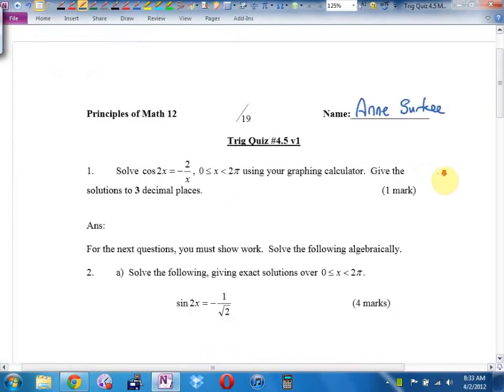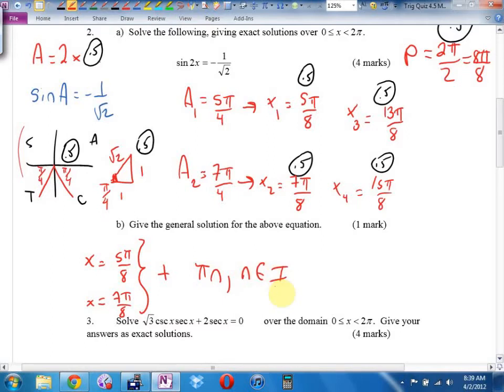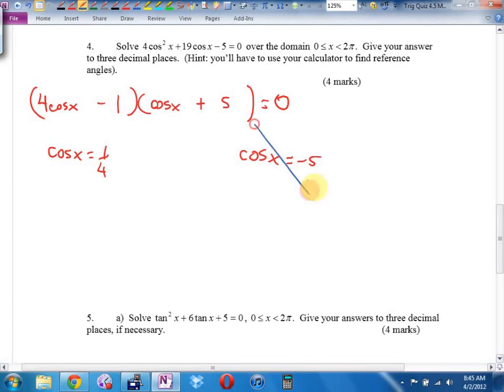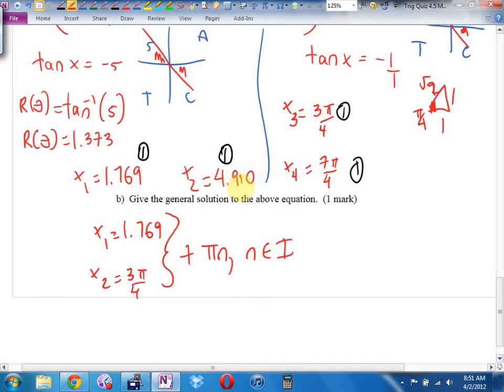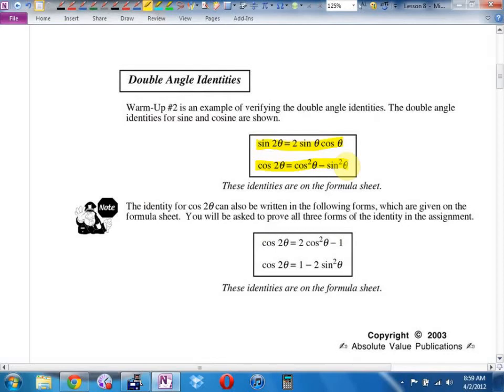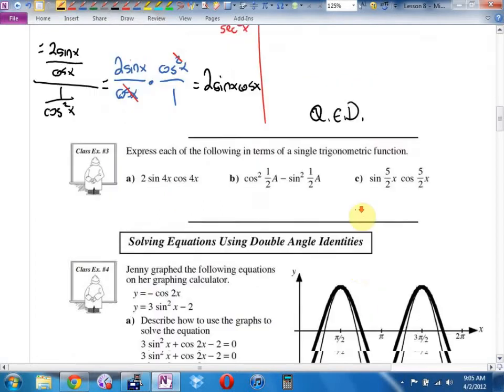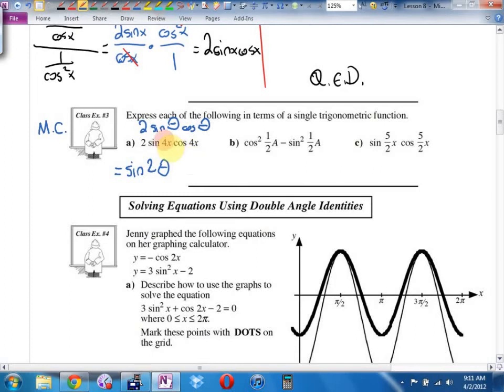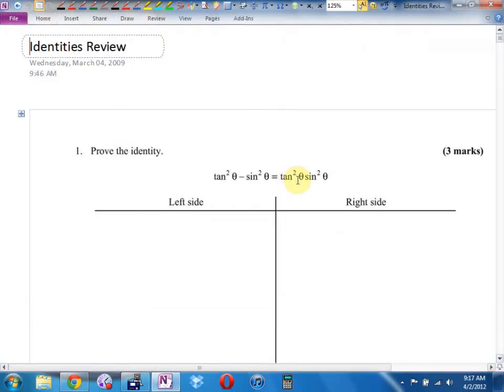Math 12 U4L8 Double Angle Identities